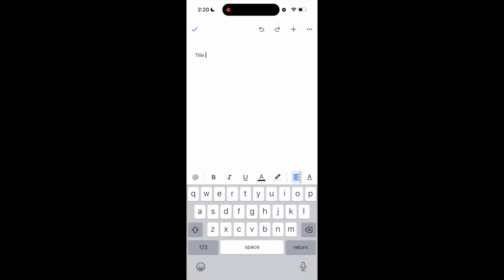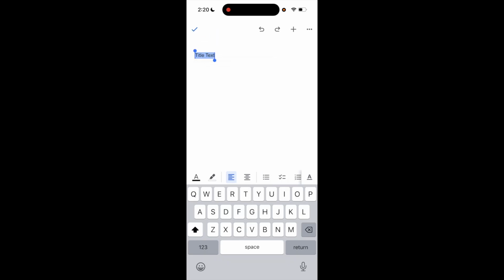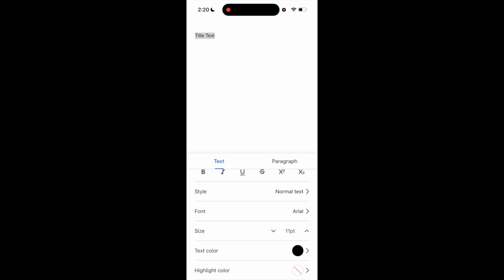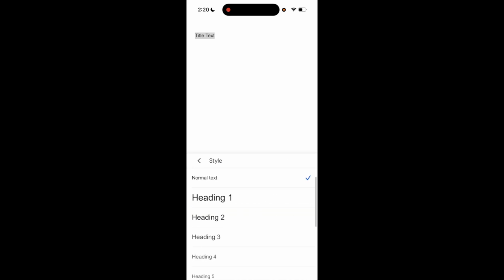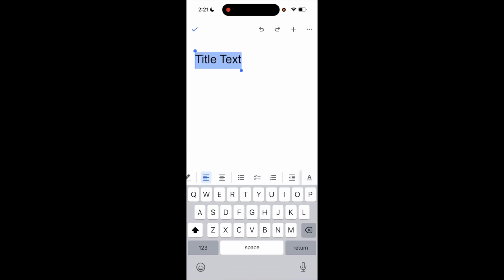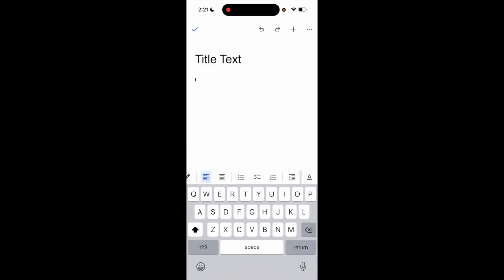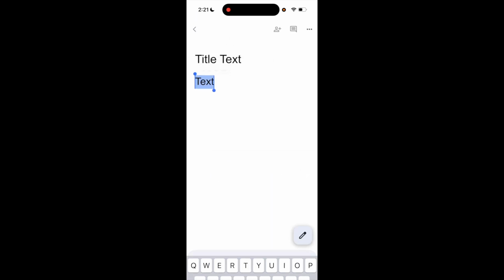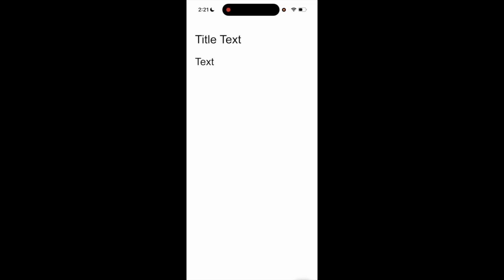How To Format Text As Title On Google Docs (Mobile) | Step By Step Guide - Google Docs Tutorial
Learn how to format text as a Title on Google Docs mobile with this easy step-by-step Google Docs tutorial. If you want to create a professional document heading, make your document easier to read, or organize content more effectively, Google Docs allows you to apply the Title text style directly from the mobile app on both iPhone and Android devices.

In this Google Docs tutorial, you'll learn exactly how to open the Google Docs app, create or open a document, select the text you want to format, and apply the Title style using the built-in formatting tools. You'll also learn how the Title style differs from Normal Text, Subtitles, and Headings, and when it should be used in your documents.

The Title style is commonly used for document names, cover page headings, reports, essays, project plans, business documents, study guides, and other content that requires a clear main heading. Using a proper Title style helps create a professional appearance and improves document structure.

In this step-by-step guide, you'll learn how to format text as a Title in Google Docs on mobile, edit existing Title formatting, organize document sections more effectively, and combine Title styles with other formatting options such as headings, bold text, colors, and alignment settings. We'll also cover a few tips for creating clean, professional-looking documents using Google's built-in text styles.

If you're searching for how to format text as a Title on Google Docs mobile, how to apply the Title style in the Google Docs app, how to create document titles on Google Docs for iPhone or Android, or how to use text styles in Google Docs mobile, this tutorial has everything you need.